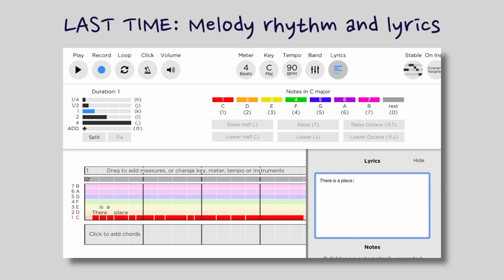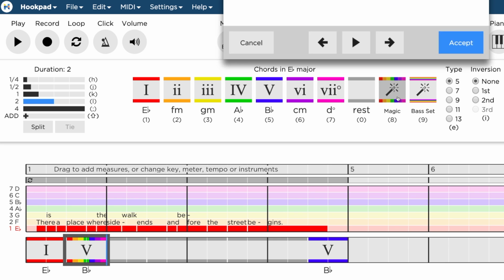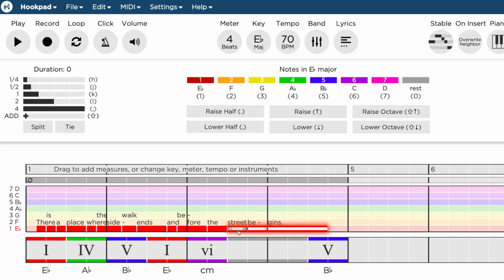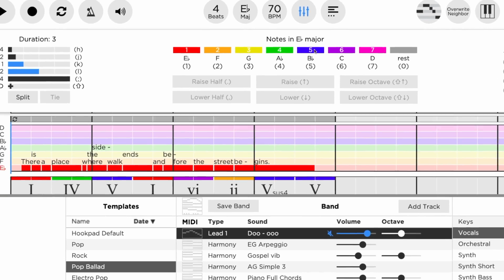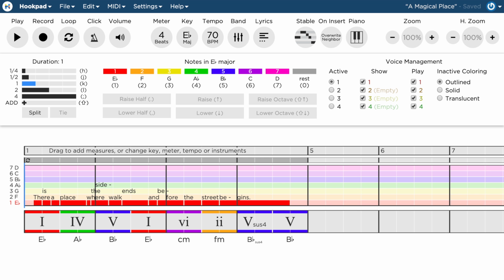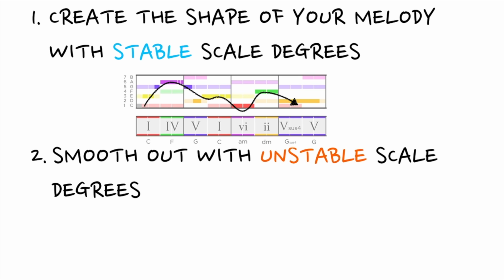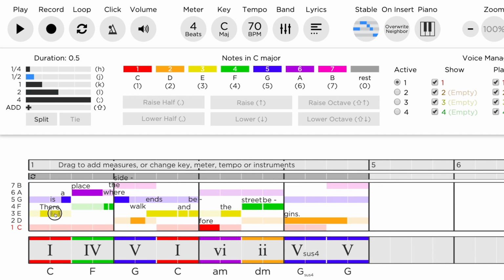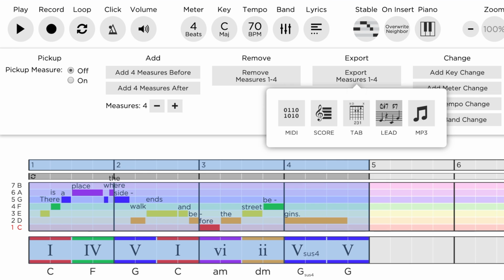Going from Lyrics to Music - Part 2: Chords and Melody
This two-part video series shows you how to set your Lyrics to music.
In the second part,​ we’ll pick up where we left in part 1 and add chords and melody.